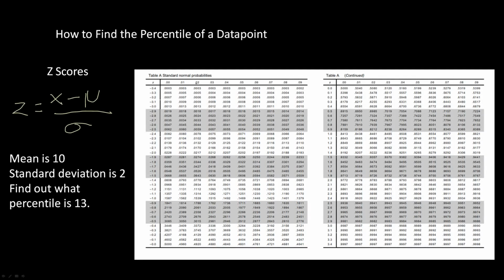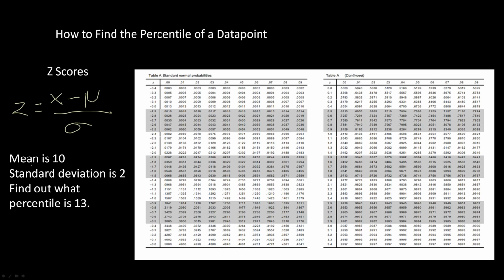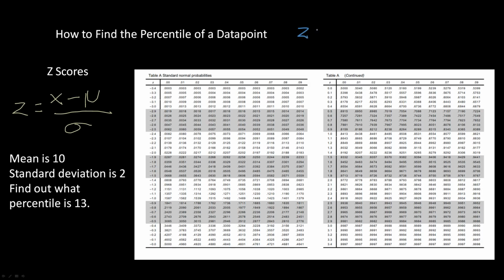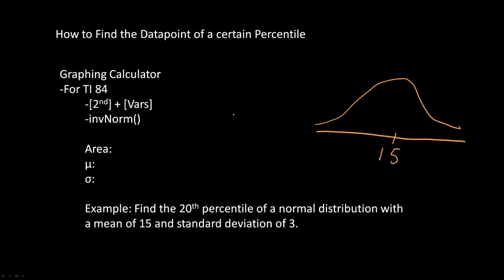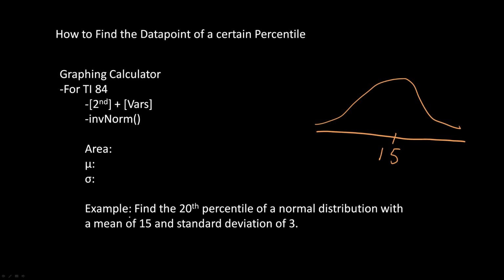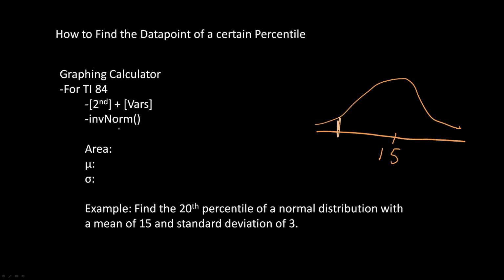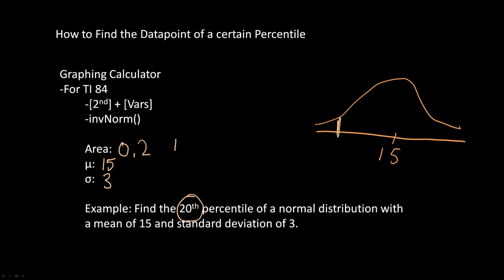How to Find Percentile | AP Statistics | Ez Academy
AP Statistics concept of percentiles and datapoints simplified! In this video, we go over how to find the percentile of a data point, and vice versa (how to find out what datapoint is at a certain percentile of a distribution).

Outro Music: Music: Linkin Park - In The End (Mellen Gi  Tommee Profitt Remix)